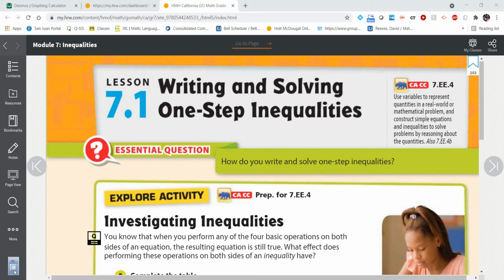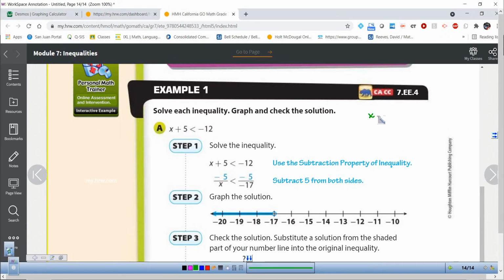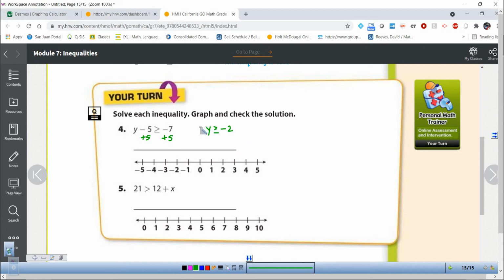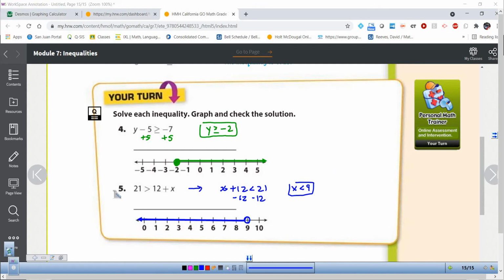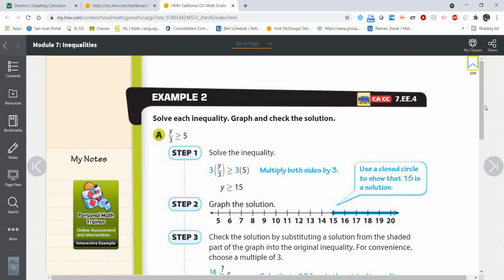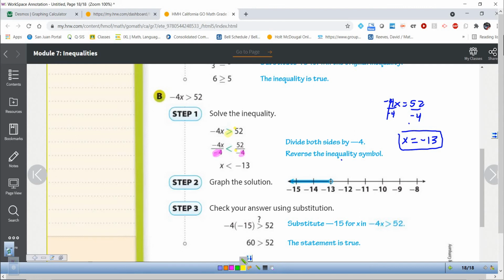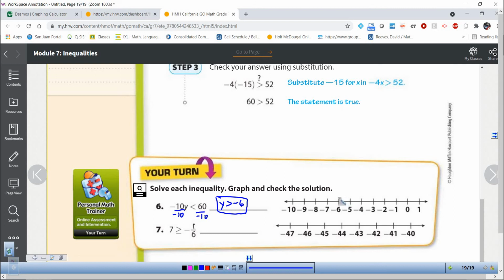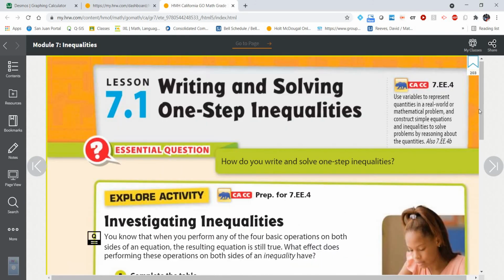Solving One-Step Inequalities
Mr. Reeves introduces HMH Lesson 7.1 Solving One-Step Inequalities